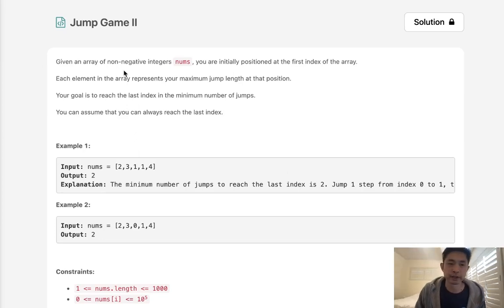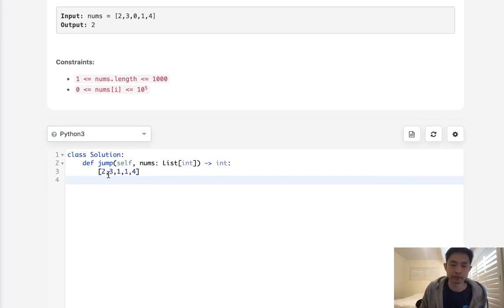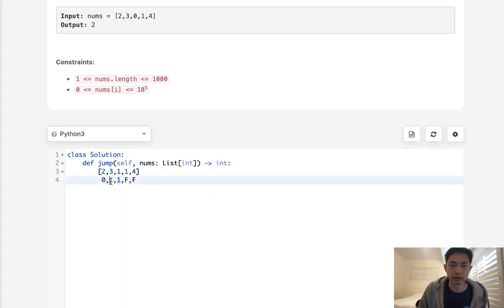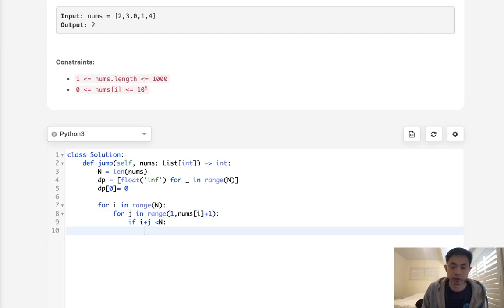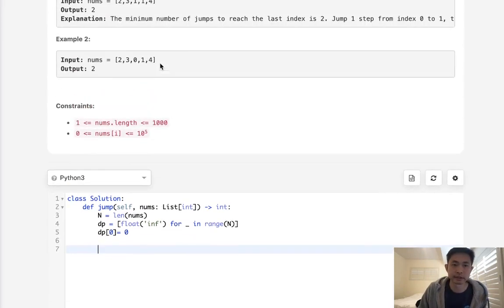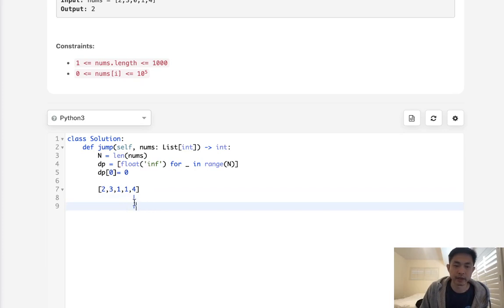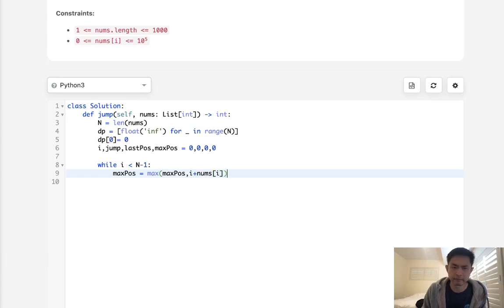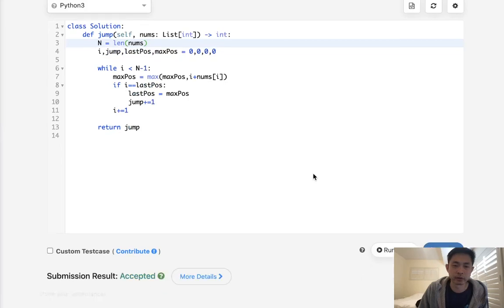Leetcode - Jump Game II (Python)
Leetcode - Jump Game II #45
Difficulty: Medium